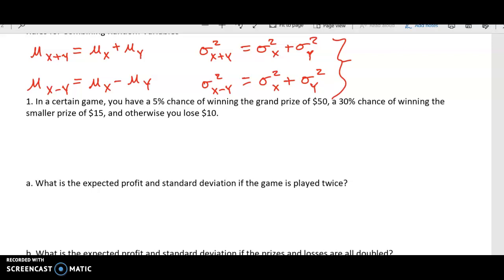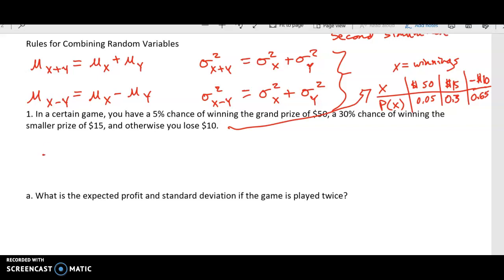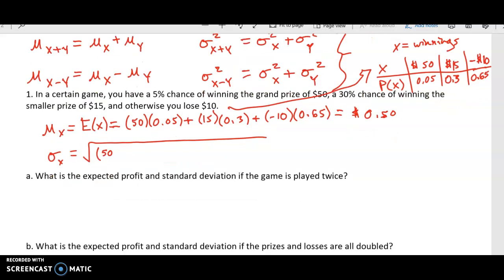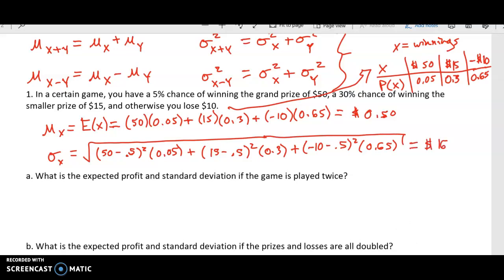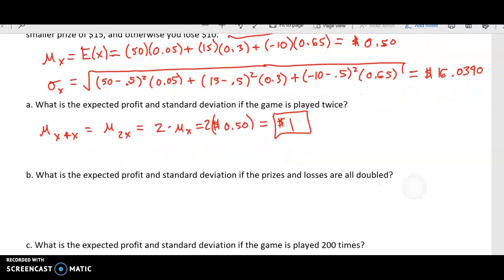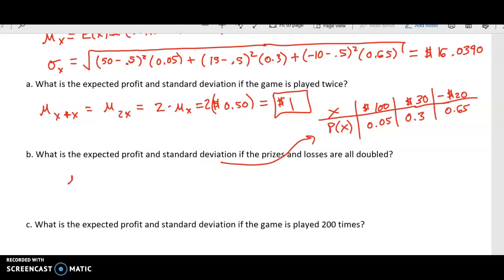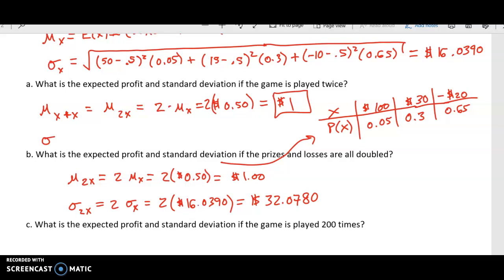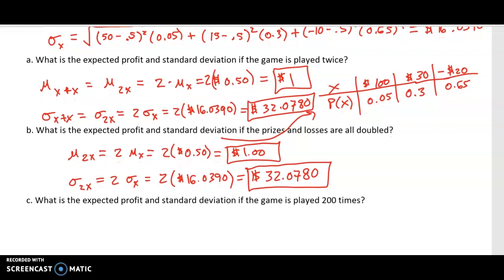Combining Random Variables (2 of 2)